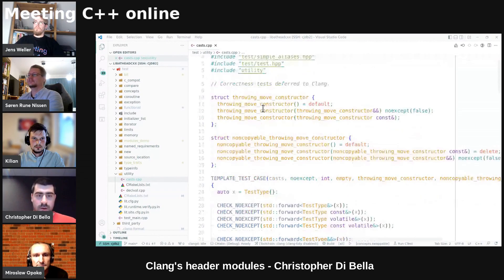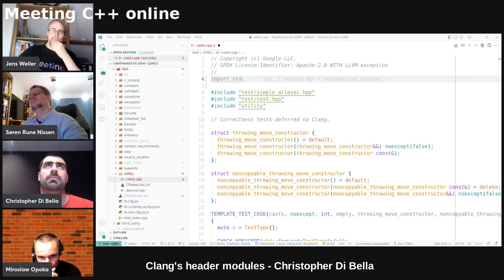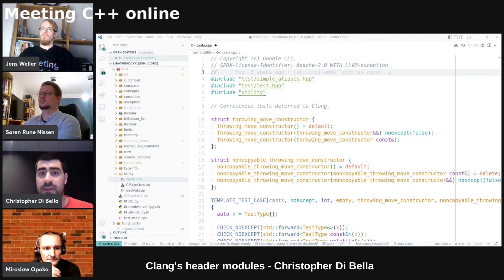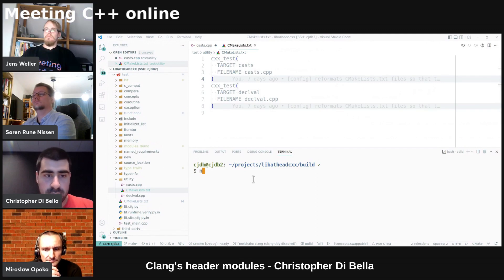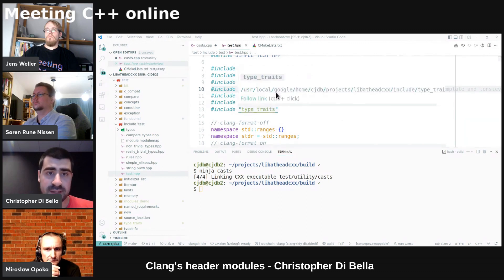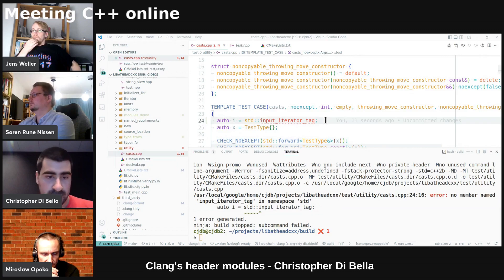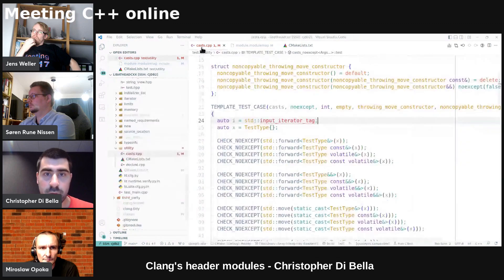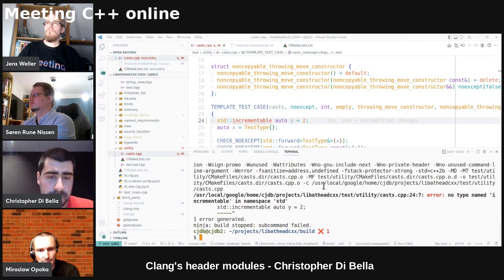Clangs Header Modules - Christopher Di Bella - Meeting C++ online lightning talks